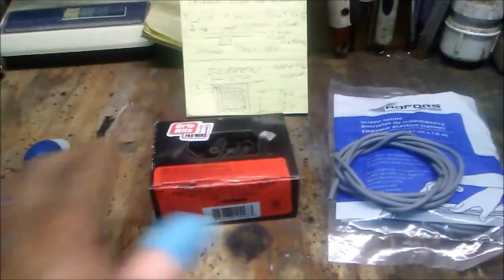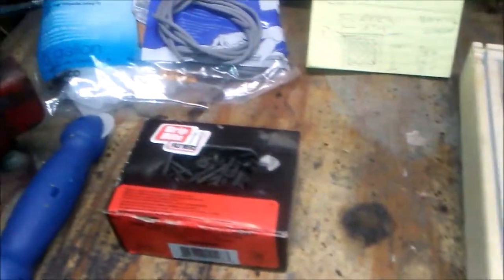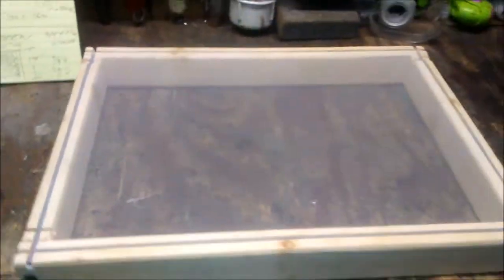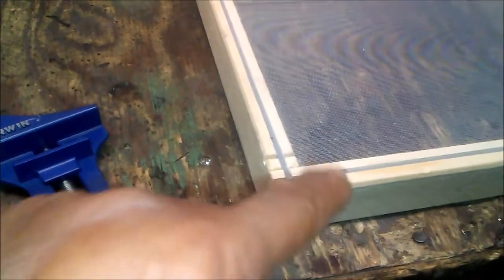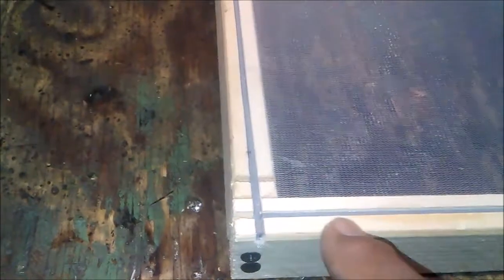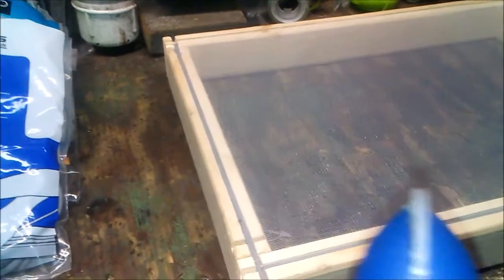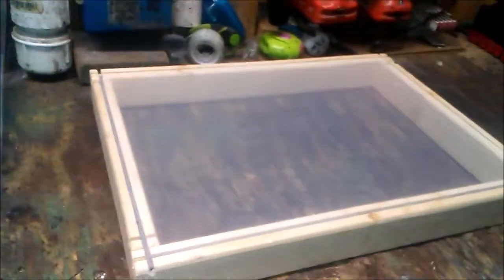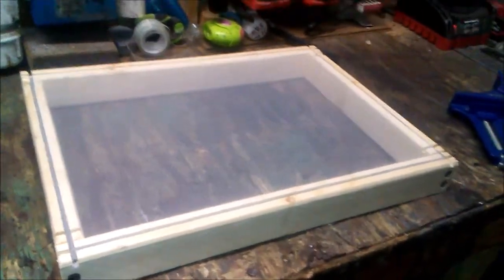Diy Simple Silk Screen Frame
Build your own silk screen printer frame for less!